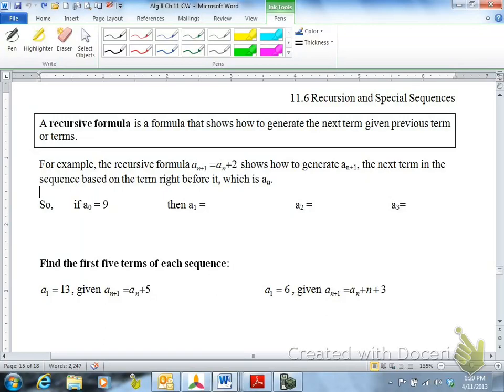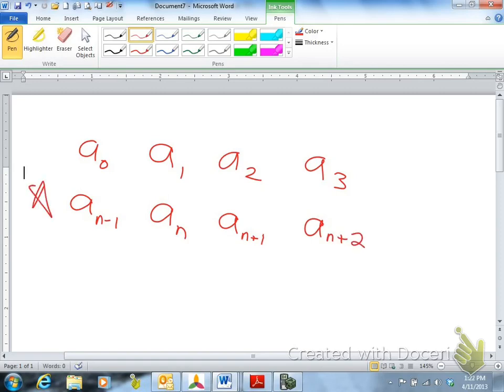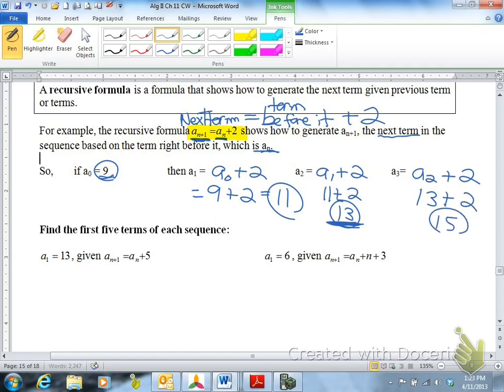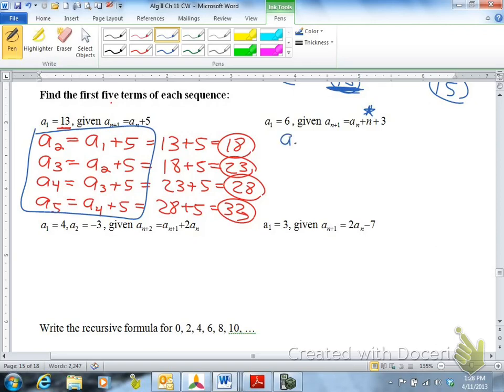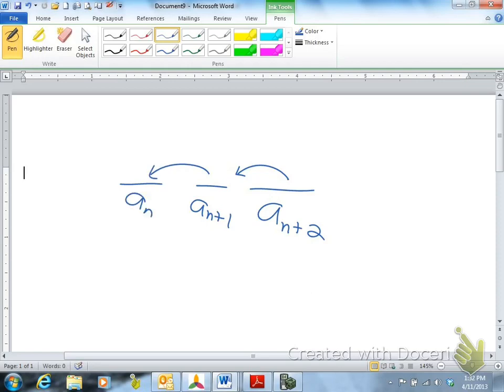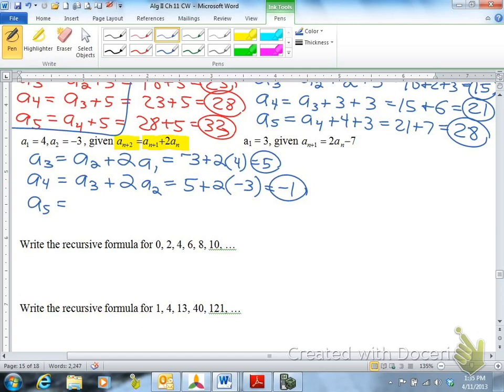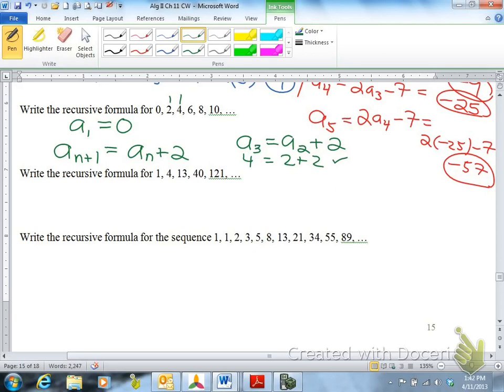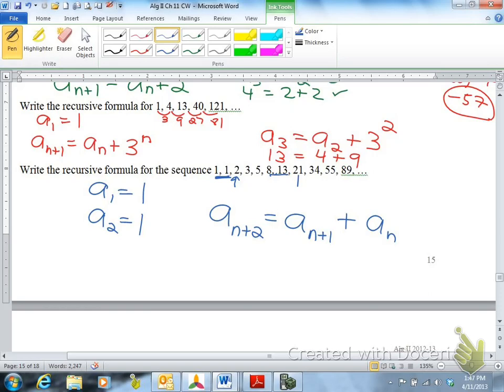Mr. Eicher Presents 11.6 part 1 on recursive formulas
Tough topic given the notation, but easy calculations